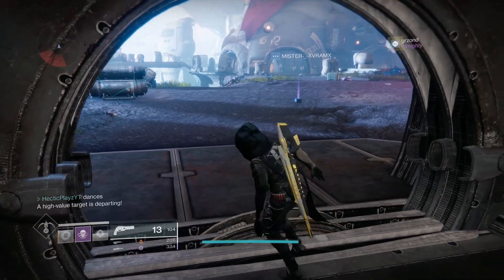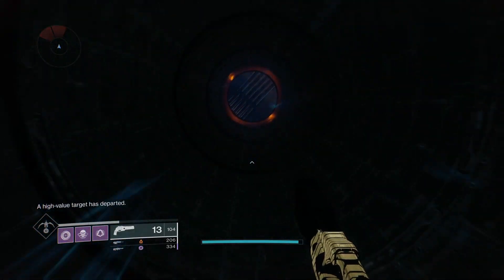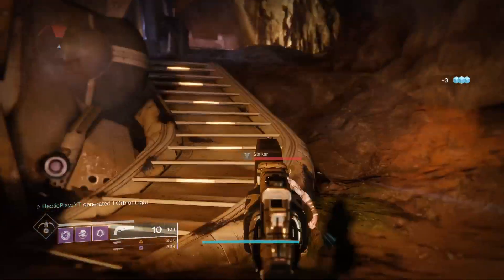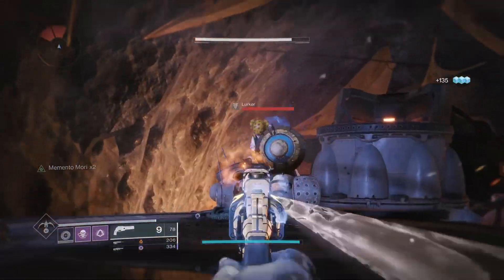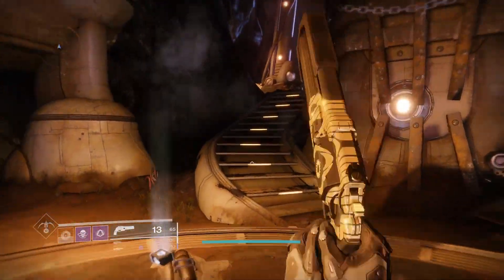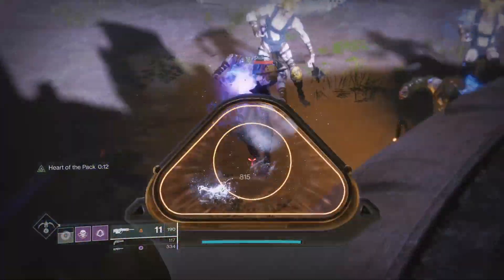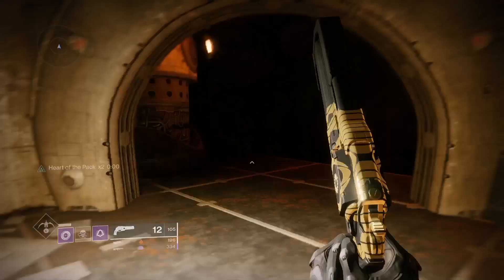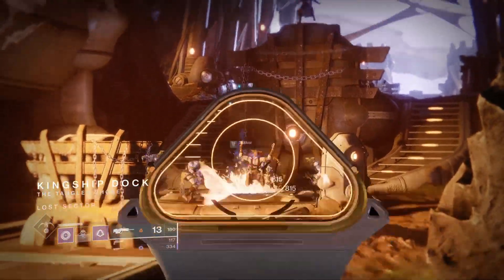Destiny 2 Insane fastest Exotic Engram prime engram Farm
Hey guys we are back with another video make sure to drop a like and subscribe in this video I’m gonna show you a really good exotic prime engram farm in destiny 2 . Hope you enjoy Remember use code HECTICPLAYZYT in the Fortnite item shop i will be posting Fortnite soon.

If I you aren’t Using my Support a Creator Code I would Appreciate if you could Use my Code

Support a Creator Code HECTICPLAYZYT

My Twitch HecticPlayzTTV

channel/UCuAfV9RVm9bwMabrDcWPD0g

If you Enjoyed thisVideo Here’s Some Other ones You will Enjoy